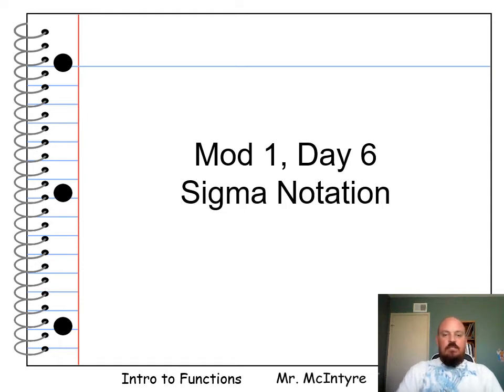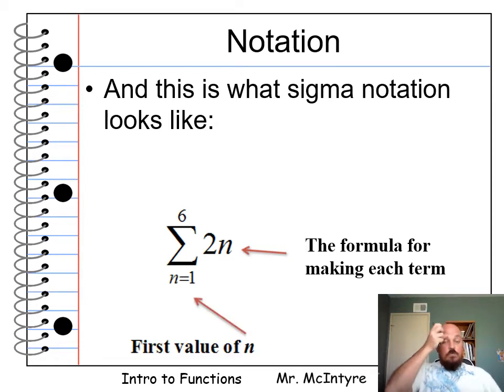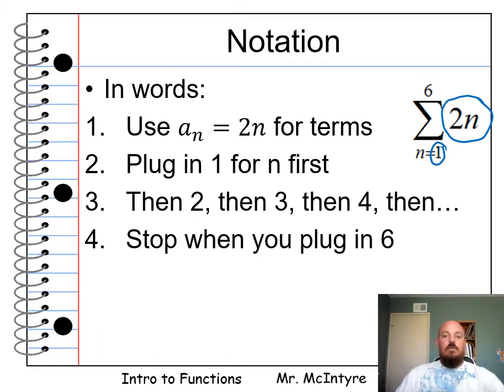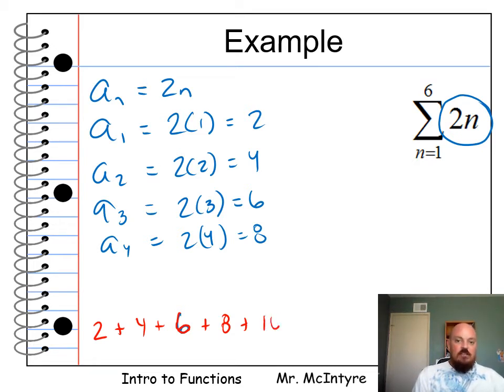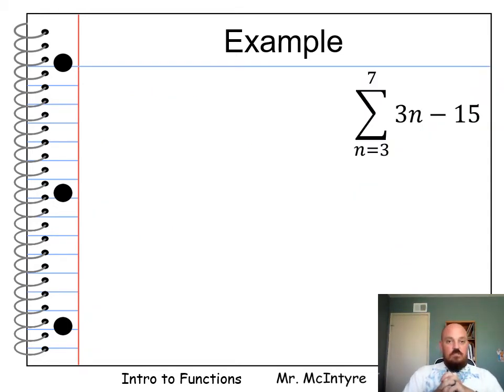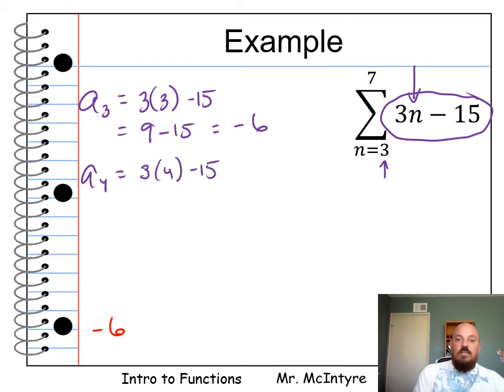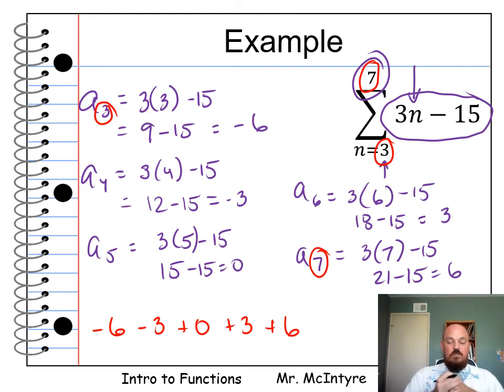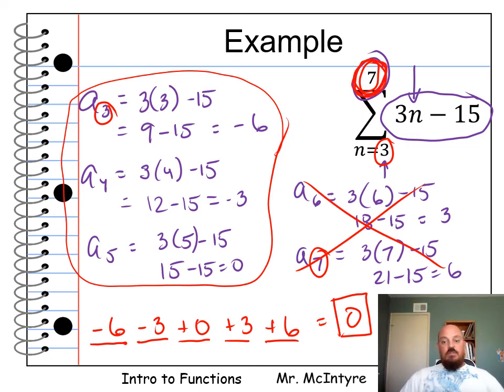AF1 - Mod1, Day 6 - Sigma Notation